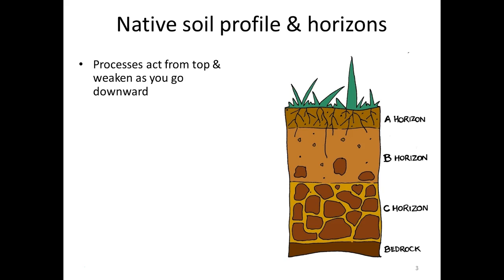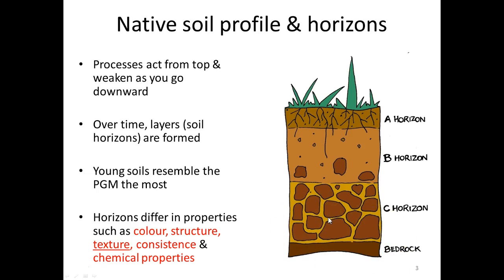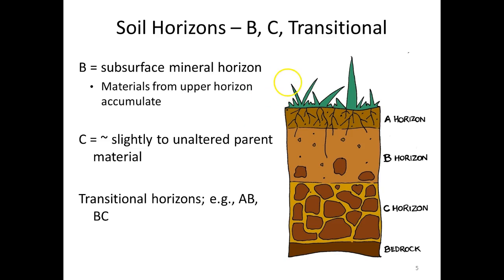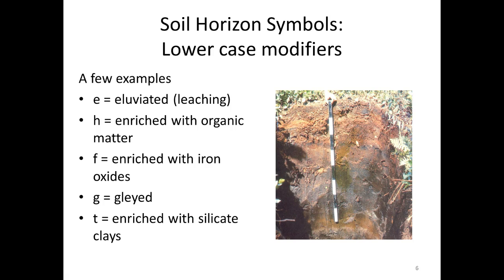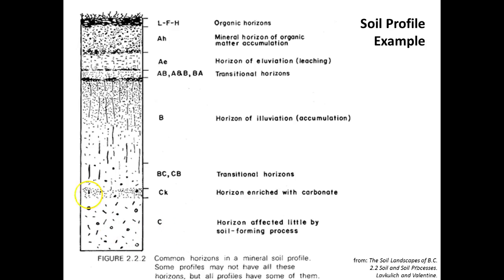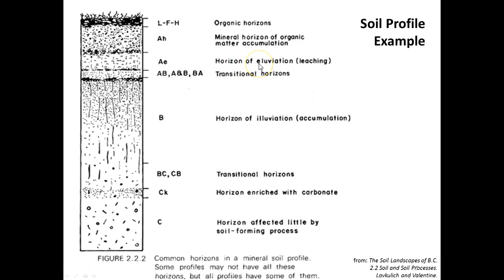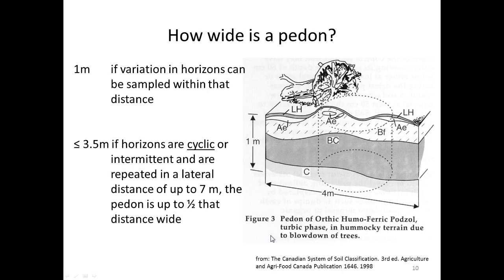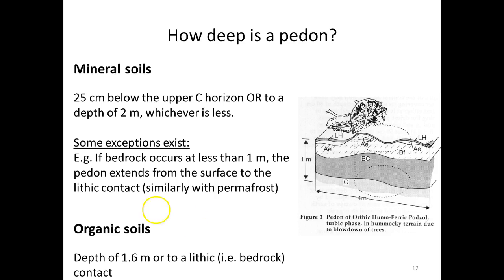Intro to Soil Horizons & Pedons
Overview of dominant soil horizons (A, B, C), soil horizon modifier (e.g. e, h, f) & more details on "what is a soil pedon?"